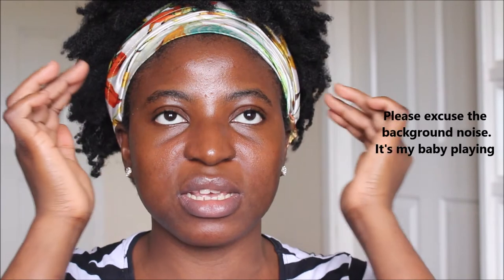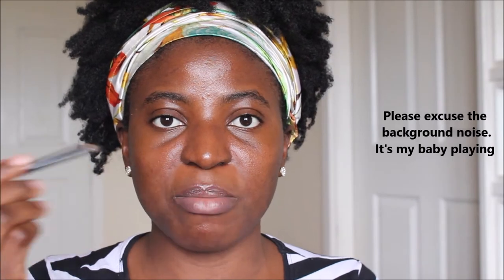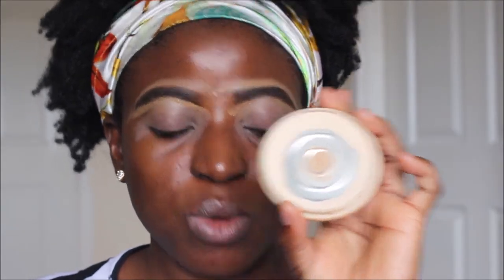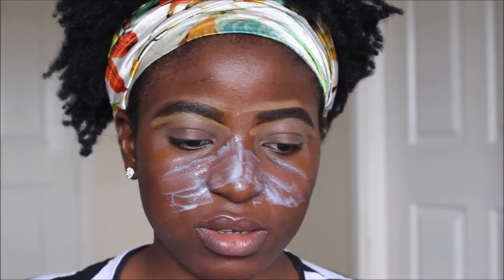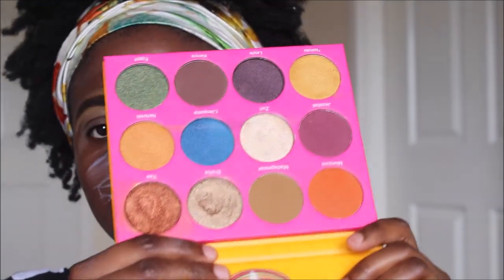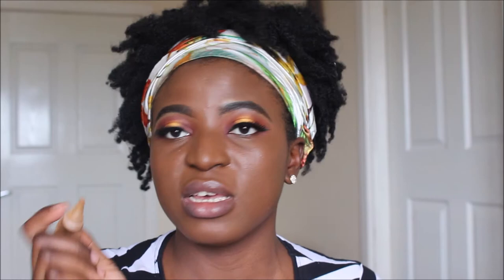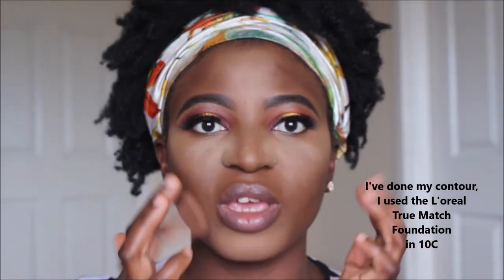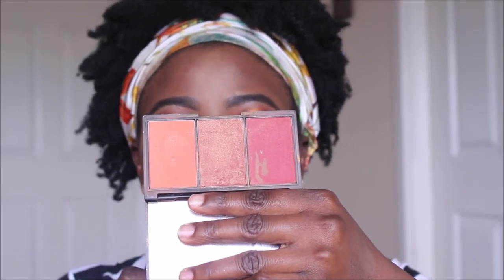SUMMER MAKEUP TIPS/HACKS FOR OILY SKIN | DRUGSTORE PRODUCTS | Kenny Olapade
In today's video, I shared some of my  Makeup hacks/tips for oily skin and also tips to make your makeup last longer.

SUGGESTED VIDEOS
*MAKEUP VIDEOS

- My Tried & True Top 10 Tips To Facilitate Hair Growth & Retain Length

PRODUCTS MENTIONED
EYE MAKEUP

- MUR Eye Primer: No longer available

FACE
- Malibu SPF

- Rimmel Stay Matte Primer

- Phillip Milk of Magnesia

- L.A. Girl Concealer (Fawn)

- W7 Banana Dreams Powder

- Loreal True Match Foundation (10C)

- Black Opal Deluxe Finishing Powder (Dark)

- Sleek Sugar Blush Palette

LIPSTICK
- Amazon 12pcs Lip liner (No. 13)